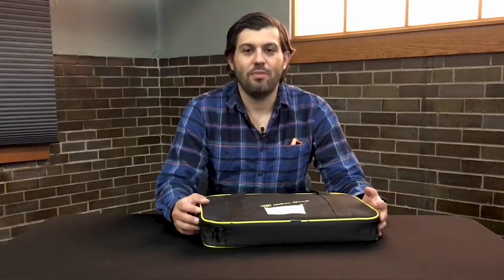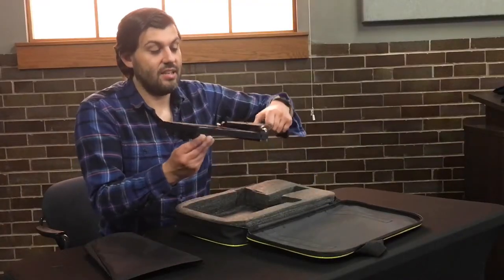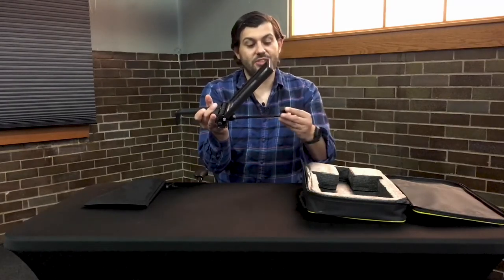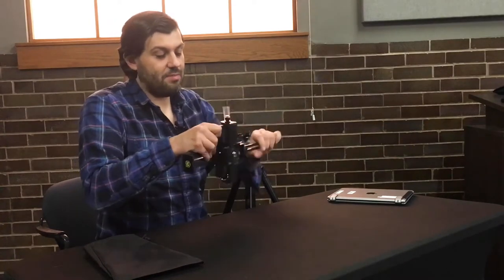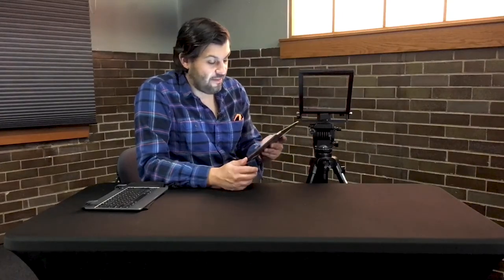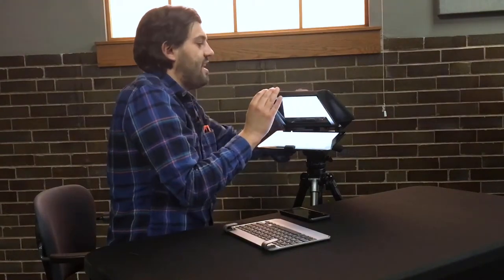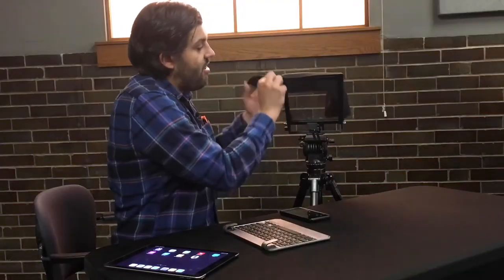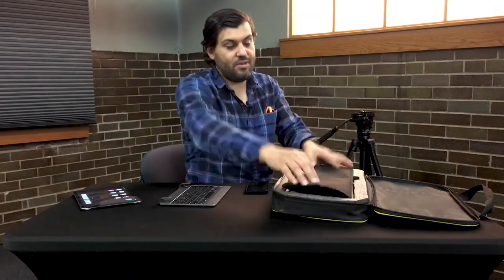Teleprompter 101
Watch this tutorial on how to set up the Glide Gear Teleprompter to make your next production easier! This tool is available for use or rent at LPM today!